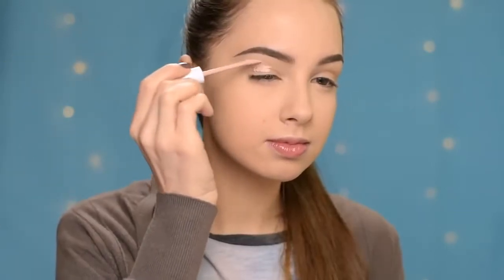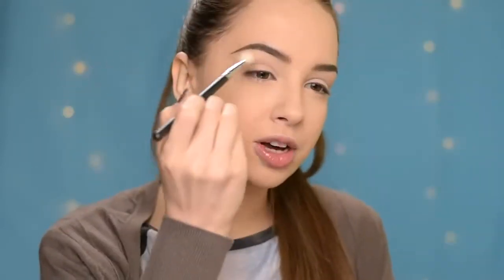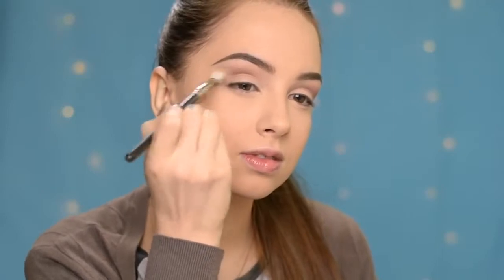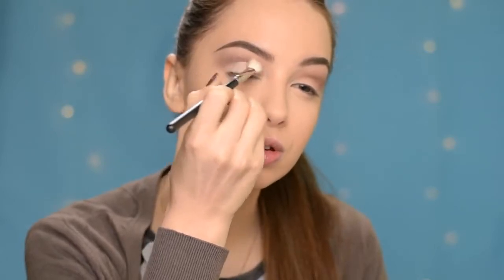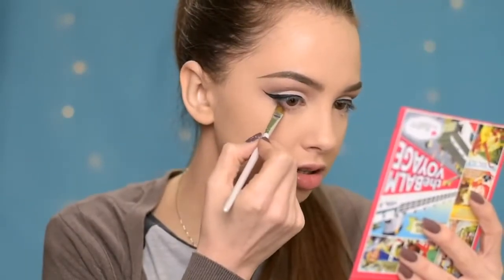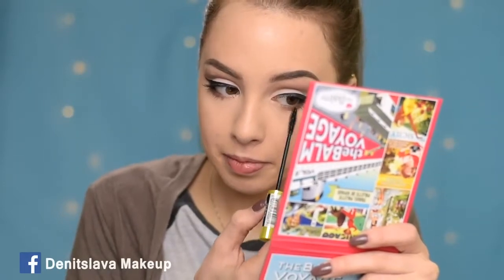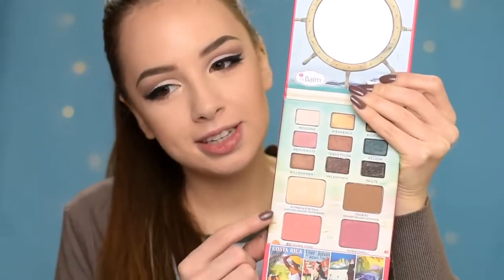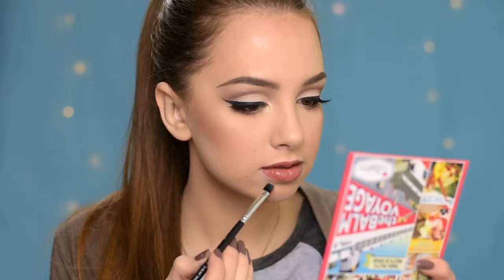Makeup tutorial eyes- Soft Cut Crease Makeup Tutorial